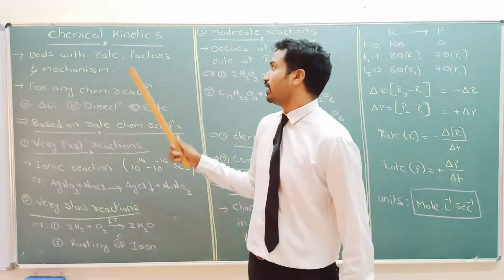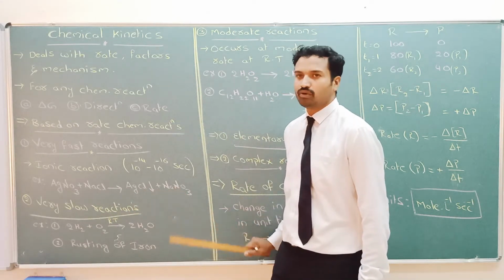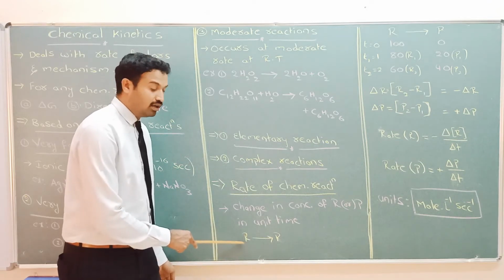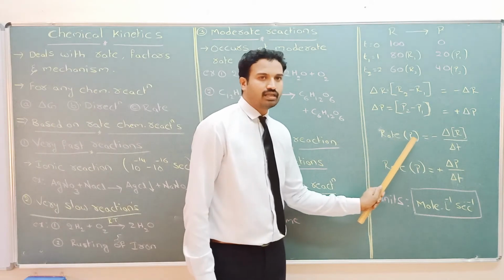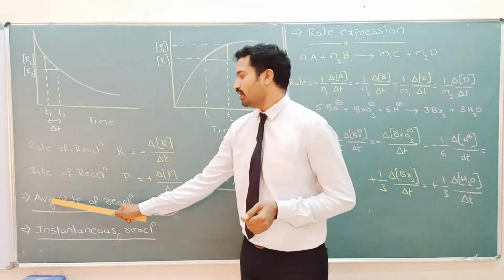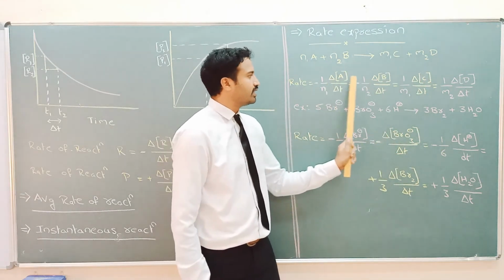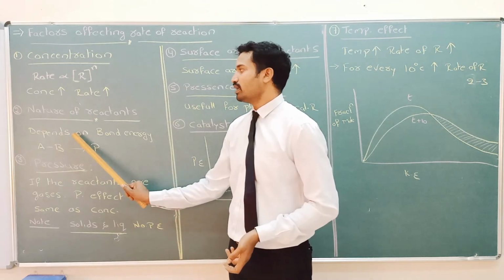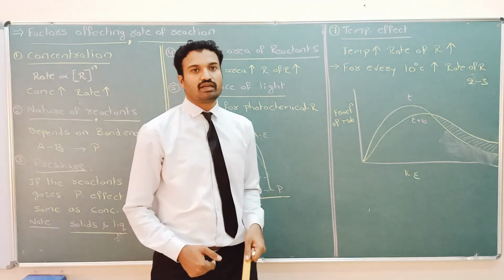Chemistry Kinetics Session 1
RATE OF REACTION AND FACTORS